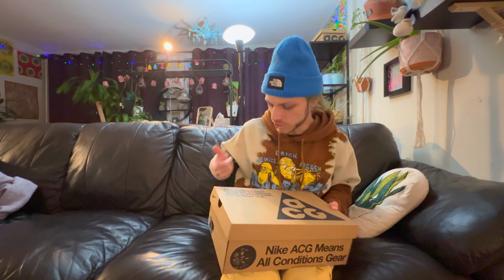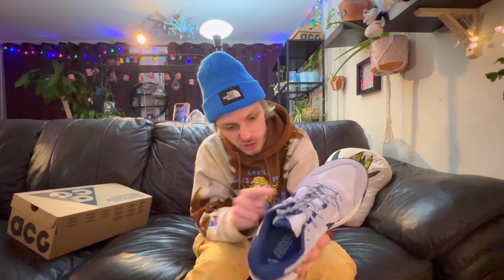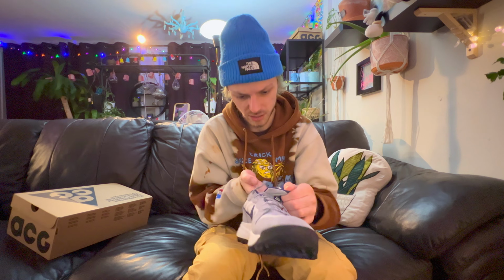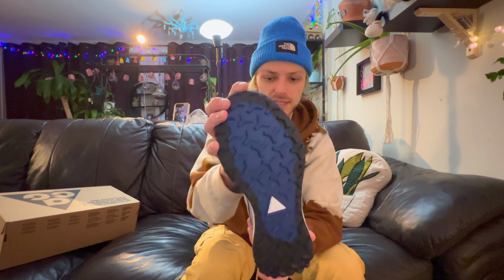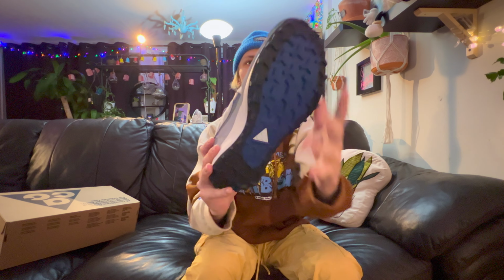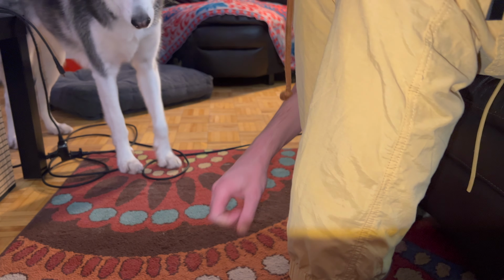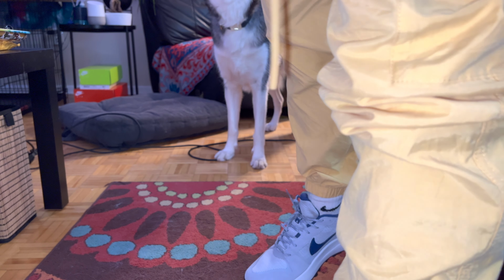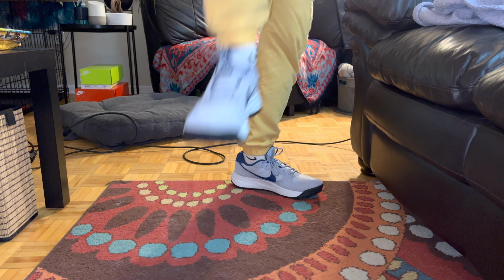Nike ACG Lowcate 'Wolf Grey Navy' *UNBOXING+Try-On* Video (TRAIL SHOE)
ALL CONDITIONS GEAR 🗣

Unboxing @ 1:45
Try-On @ 6:45
Preview @ 8:45

ACG LOWCATE (DM8019-004)
 Colour-way: WOLF GREY/NAVY-GREY FOG
Size: 10.5US (my size is 10US)
Sale Price: CAD$90

*LIKE = SUPPORT!!!*